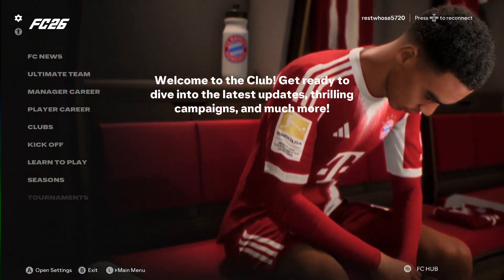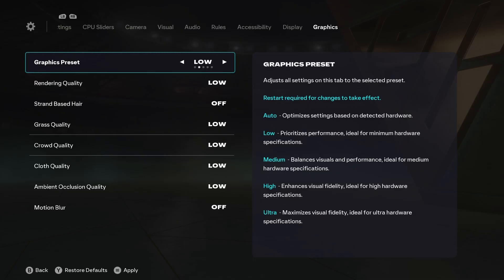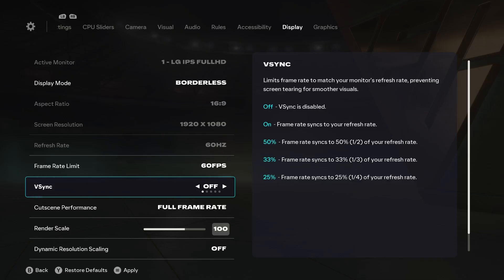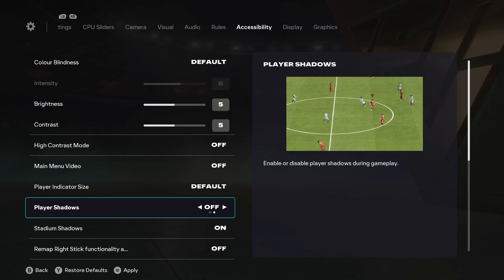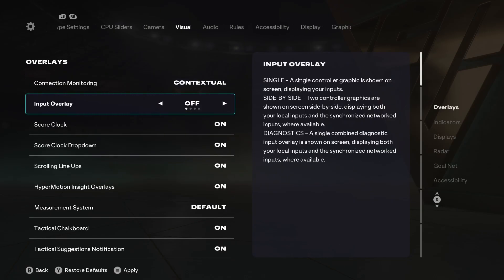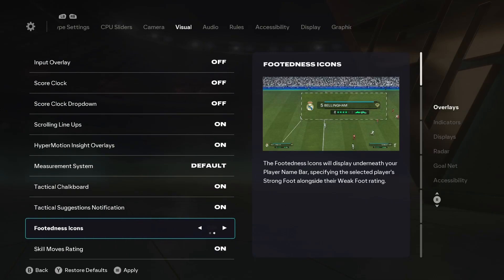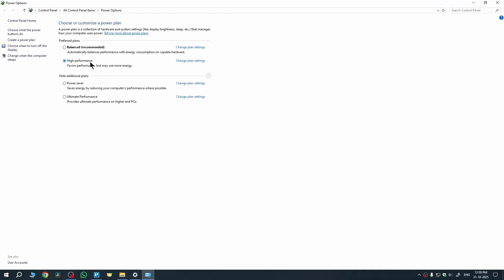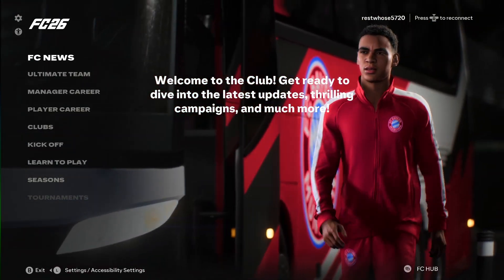FC 26 Best Graphics Settings For Low End PC & Laptop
in this video, i show you the best graphics settings for ea sports fc 26 to get smooth performance on low end pcs and laptops. you’ll learn how to balance visuals and fps for lag-free gameplay. did this video help? comment below and let me know. thanks!